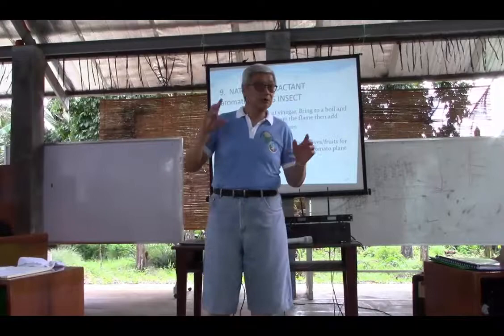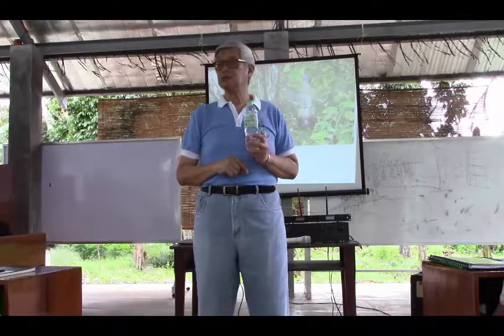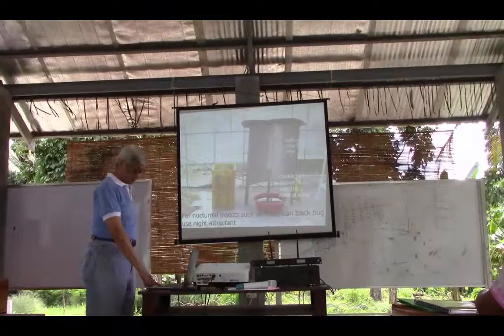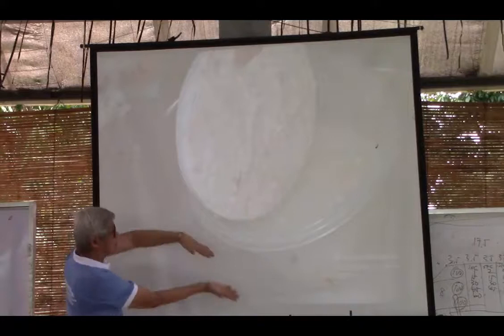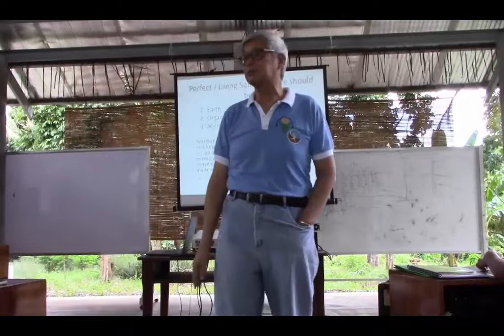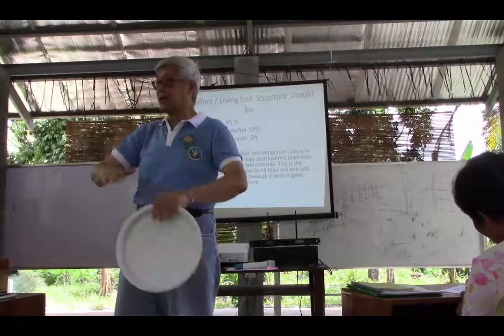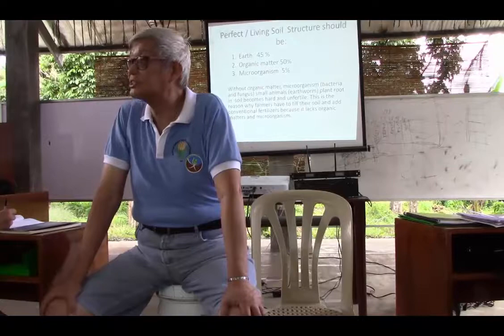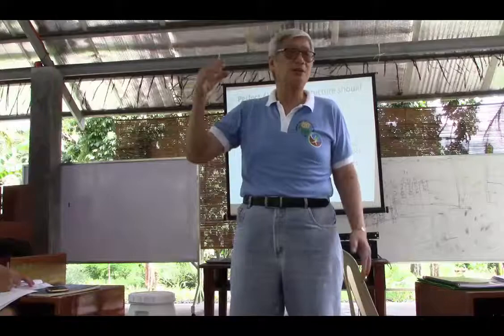Natural Farming Training-Day 3-Part 2- Natural Attractant, VCO, Jadam, Applications of Inputs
Natural Farming Technology Training (Philippines Context)
Day 3 - Wednesday 12th December 2018 - Part 2
Natural Attractant, Virgin Coconut Oil (VCO), Jadam, Applications of Inputs
Training Instructor: Mr  Andry Lim
Location: Tribal Mission Foundation International, Davao, Philipphines